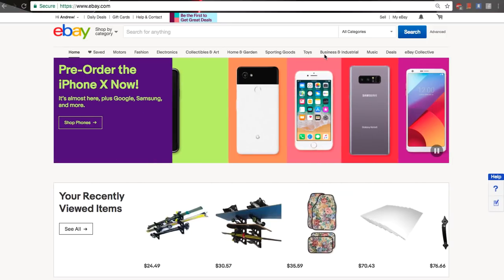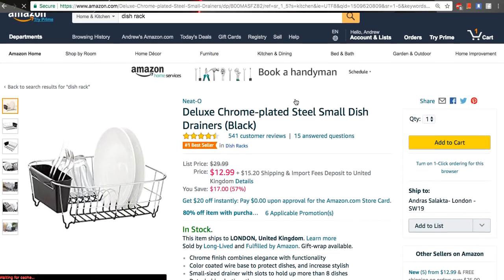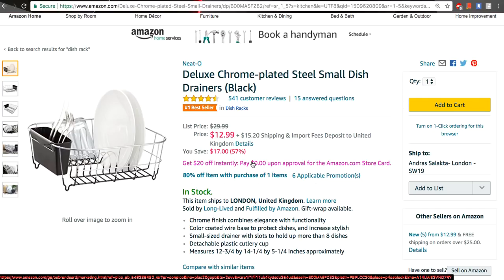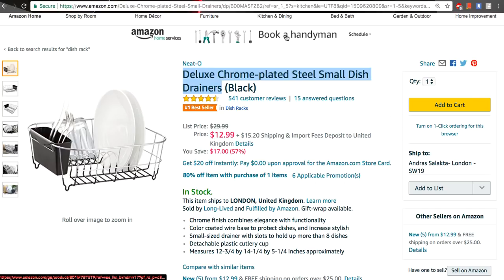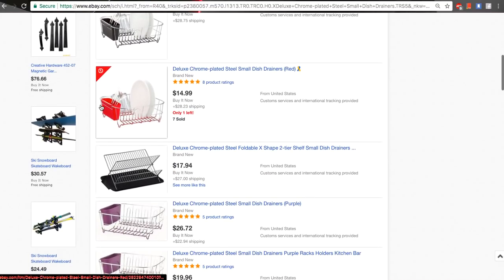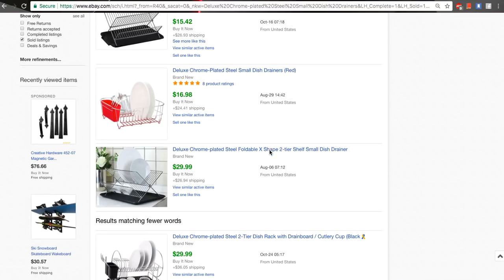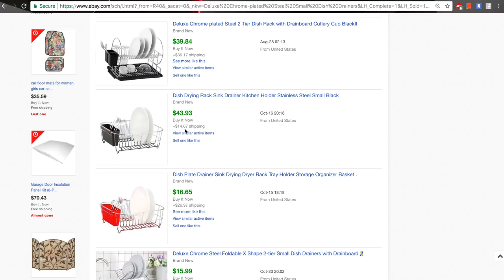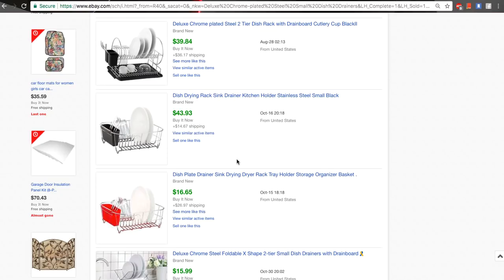How To Make Money With eBay Drop-Shipping ***Arbitrage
*** New 2019/2020 Dropshipping***

1) Chose the right product for you (depends on your performance)
2) Chose the right niche (it matters)
3) Chose the right category to list
4) Chose the right price as you list NEW product
5) Chose the right quantity as you list NEW product
6) Chose the best suppliers, not to fail or run OOS
7) Chose your FIRST sentence in product description properly
8) Chose the return policy text valuable to the buyer
9) Chose the right size fonts for description (color matters)
10) Chose the right item location depends on your country of origin
11) Chose the right strategy to keep sales EVERY day
12) Chose what to write about yourself
13) Chose the main picture properly
14) Chose the right settings on eBay
15) Chose to never pay for product promotion on eBay
16) Chose to list only manually
17) Chose not to use any paid 3rd party tools regardless of their advertisement